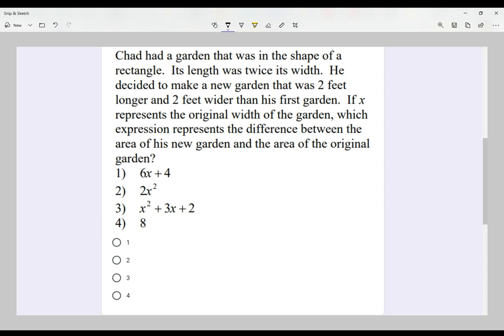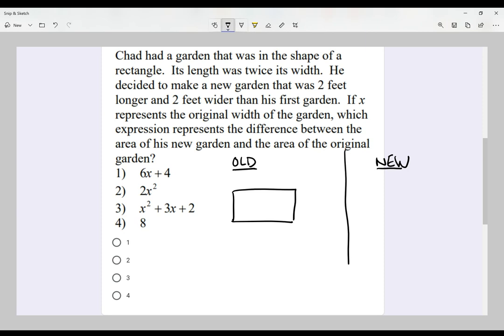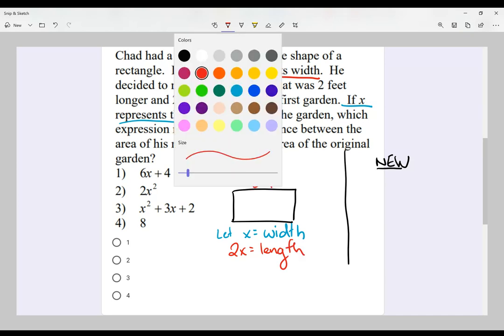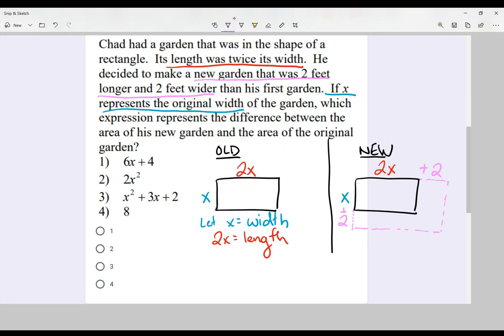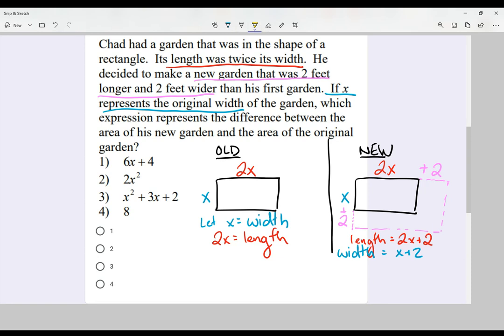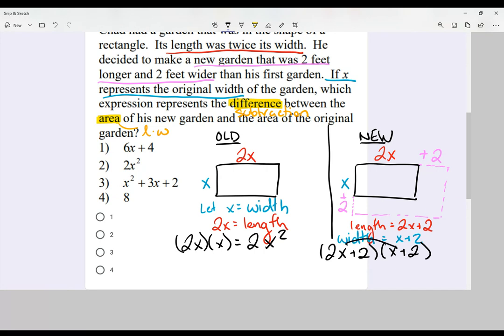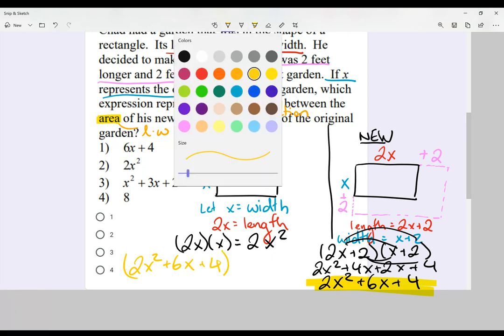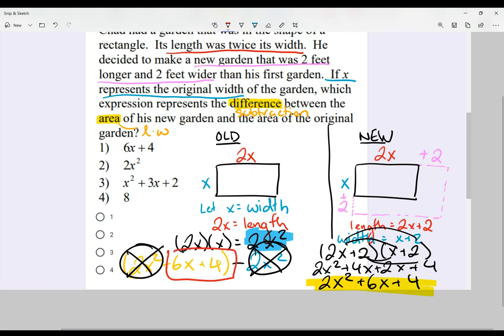Regents MC 2